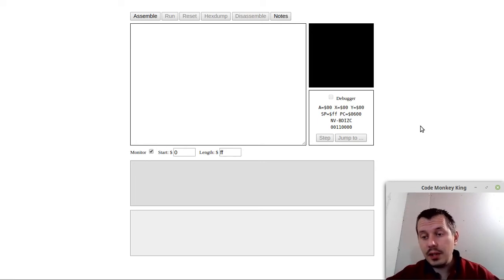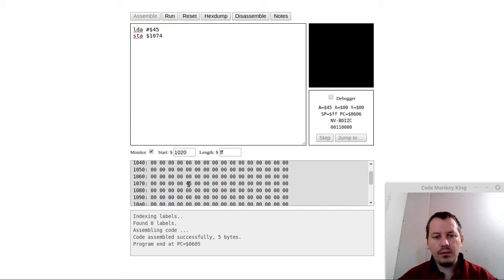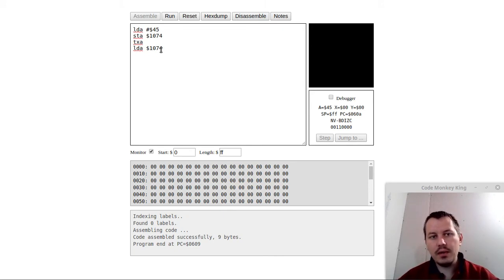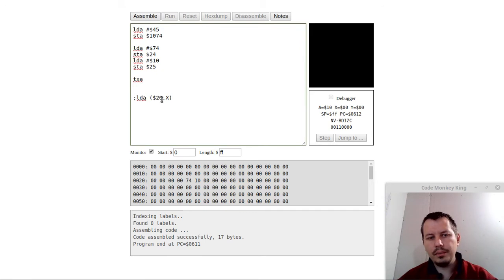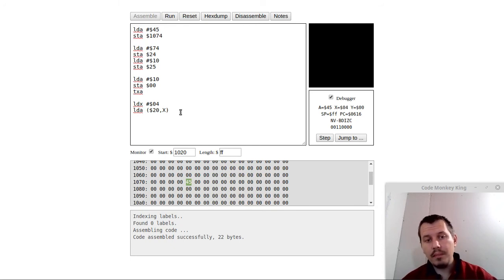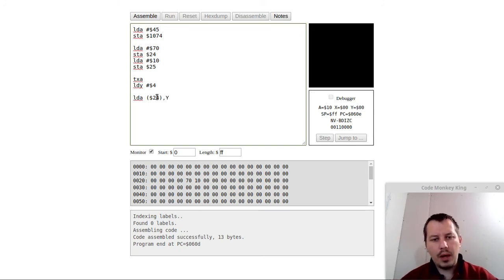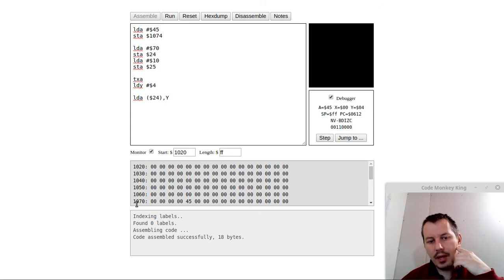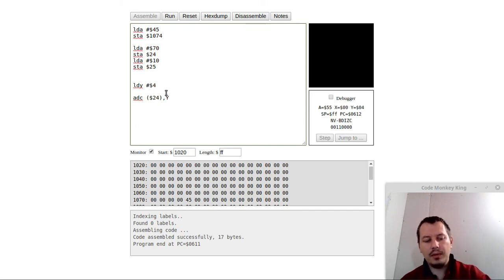6502 assembly indirect addressing explained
6502 assembly crash course